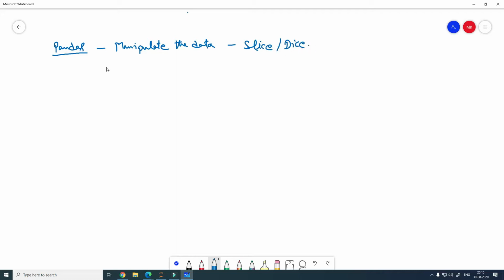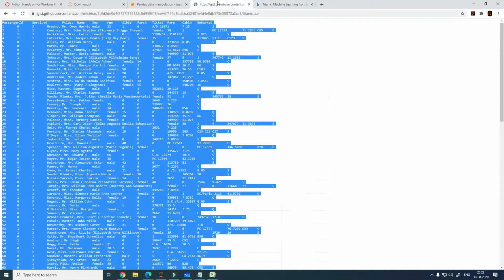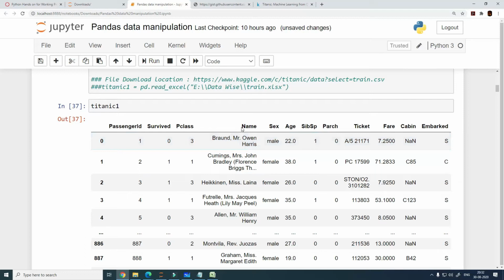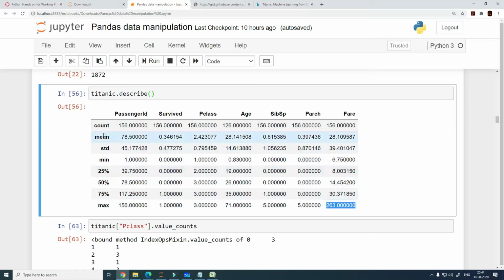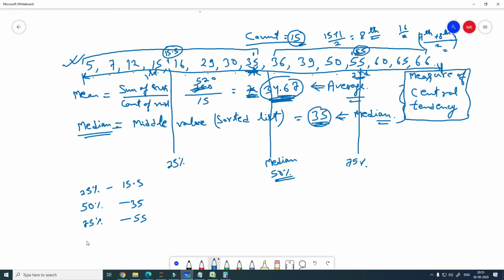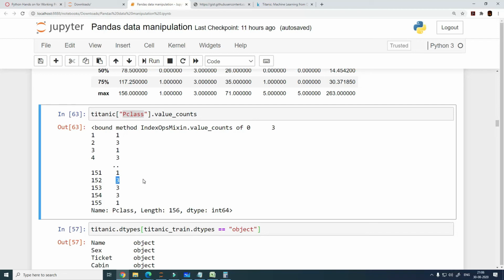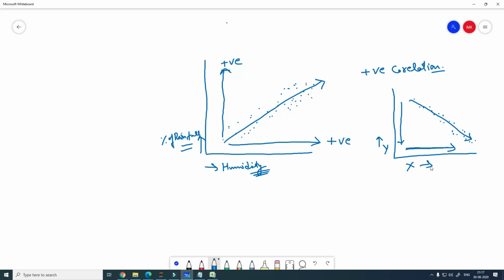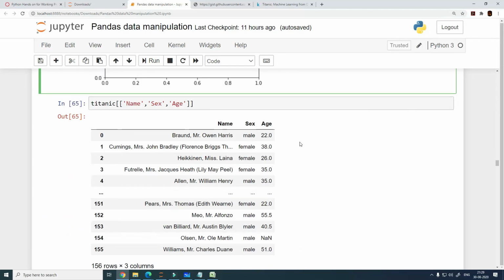Python Pandas - Part 1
Step by step guide to using Exploratory Data Analysis using Pandas library in Python.